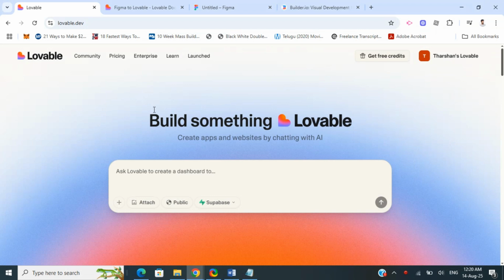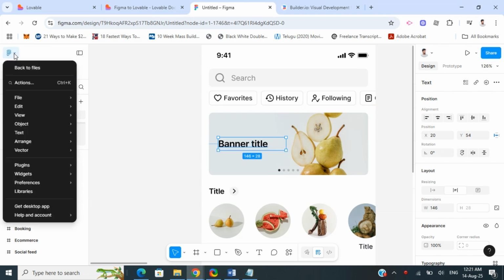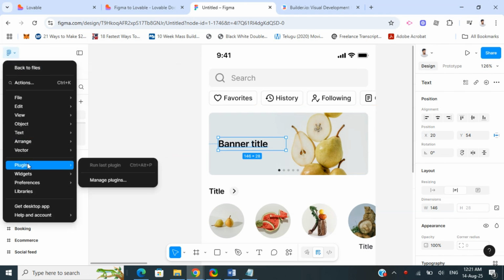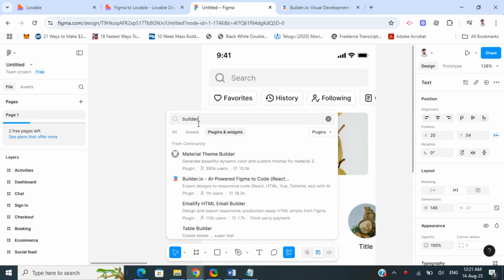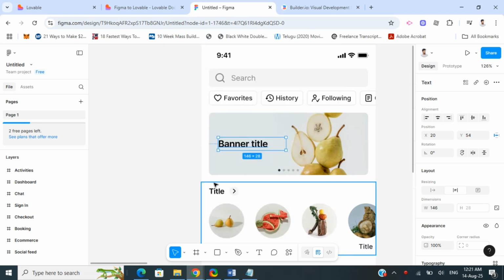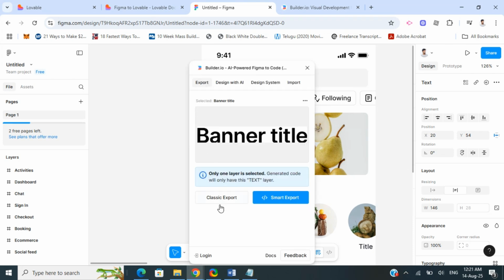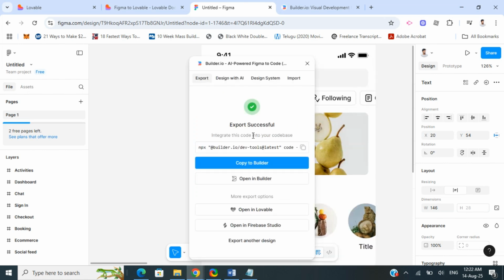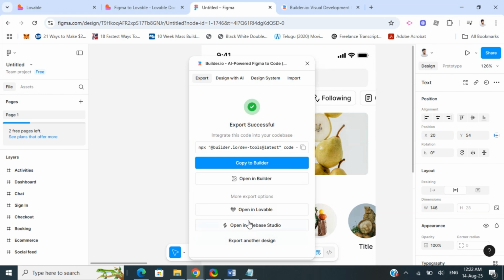How to Connect Figma to Lovable AI 🔴 AI Tools Tutorial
In this video, you will learn how to connect Figma to Lovable AI.